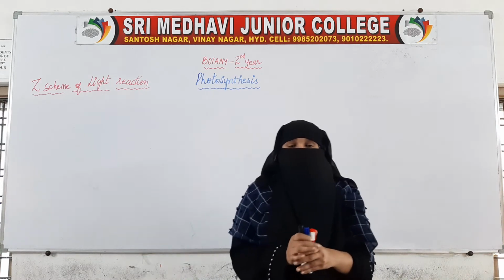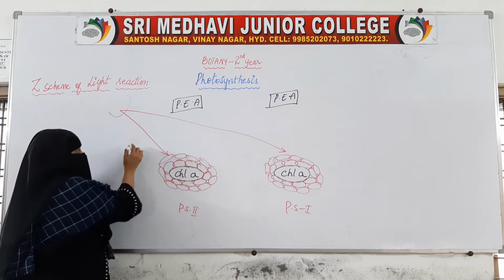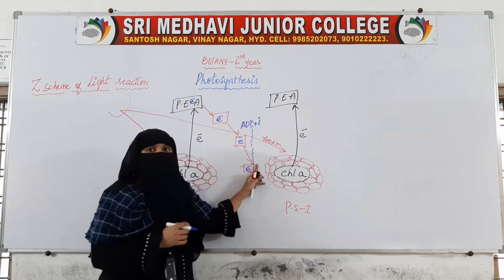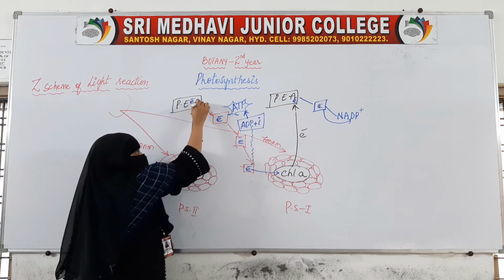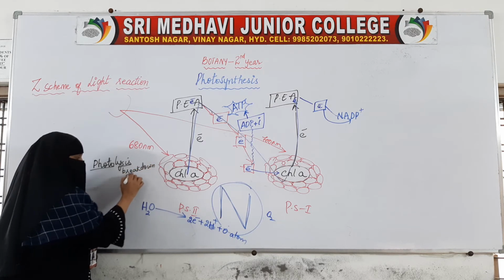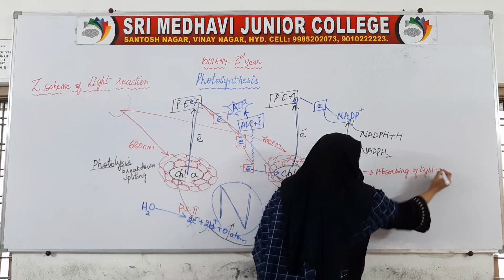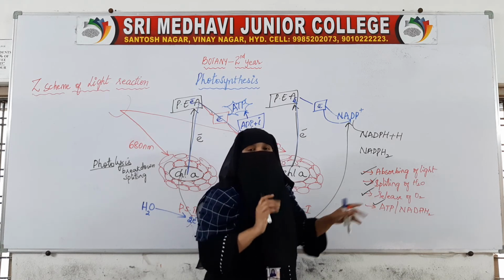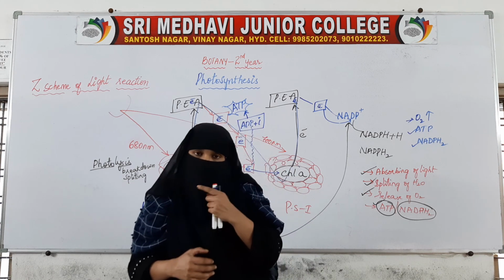Z SCHEME OF LIGHT REACTIONS